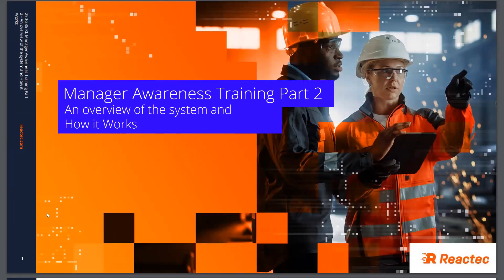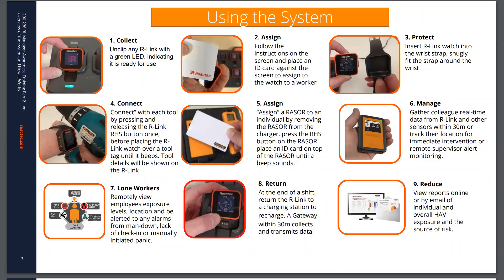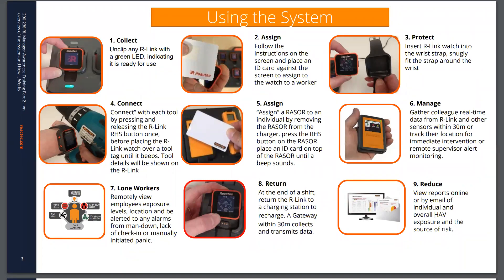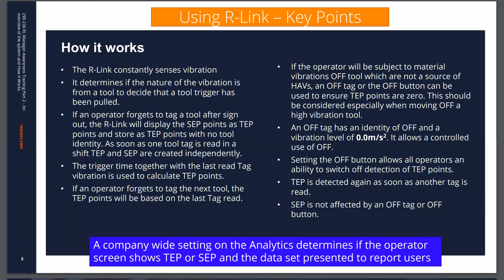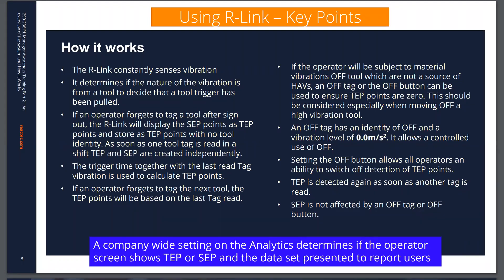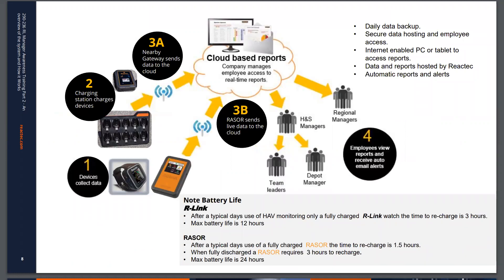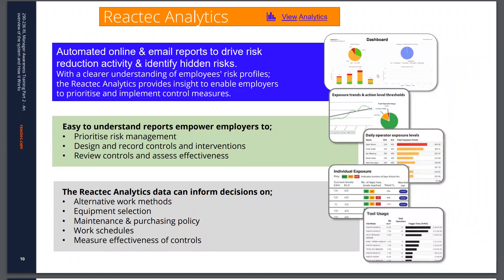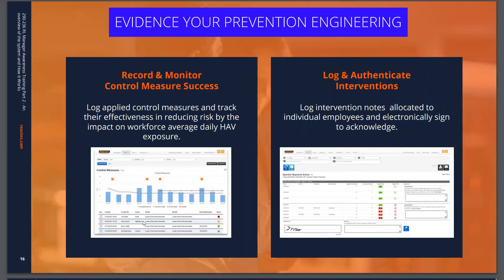Reactec Manager Awareness Training Pt 2 - An Overview of the System and How it Works Video (R-Link)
This video presentation is intended to provide training to managers of employees who may be exposed to hand arm vibration and have invested in Reactec’s R-Link to help them manage the risk to their employees, of exposure to Hand Arm Vibration (HAVS).